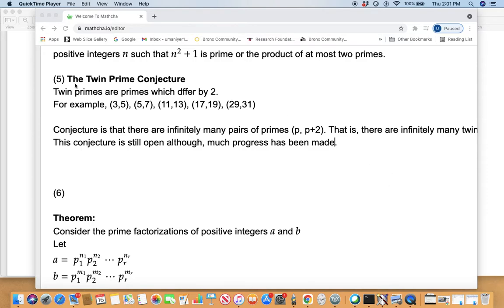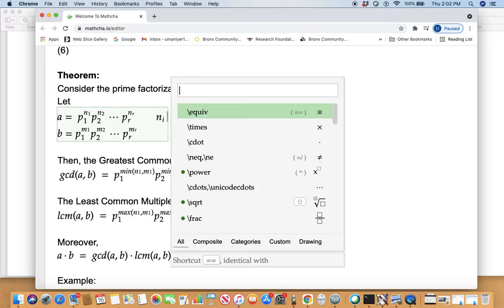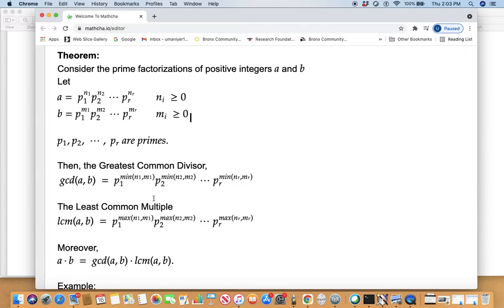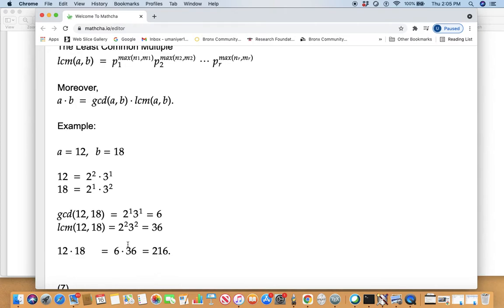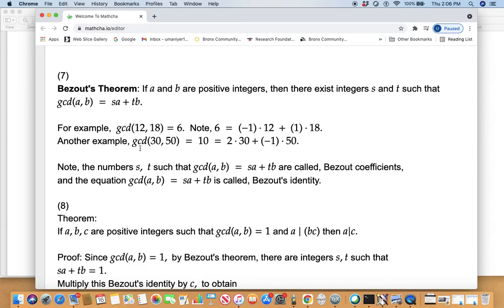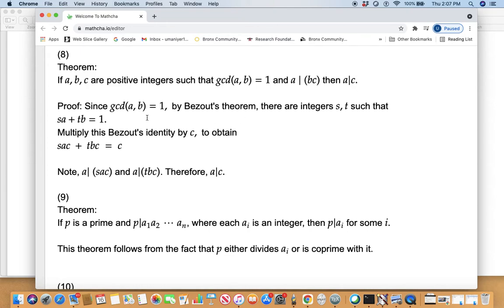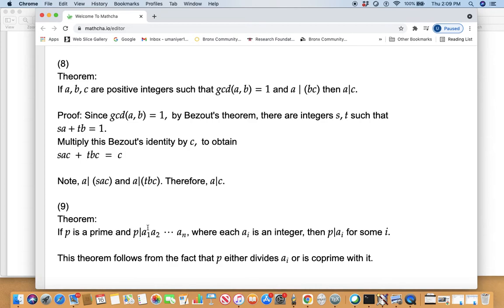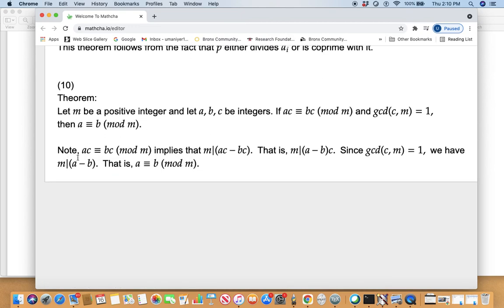Lesson14E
Prime Numbers and Greatest Common Divisors